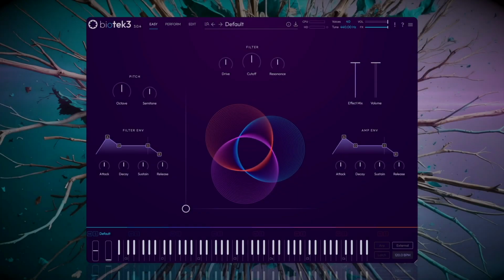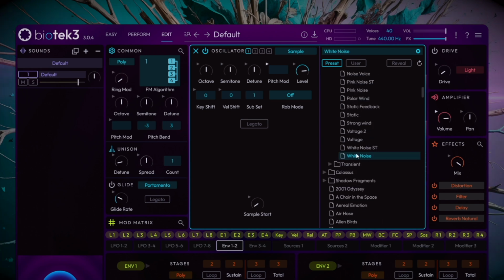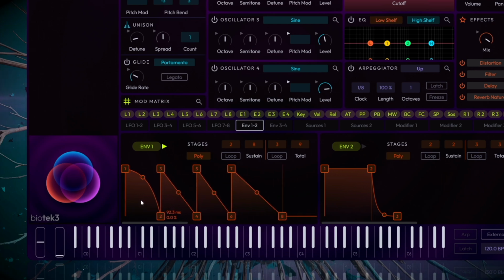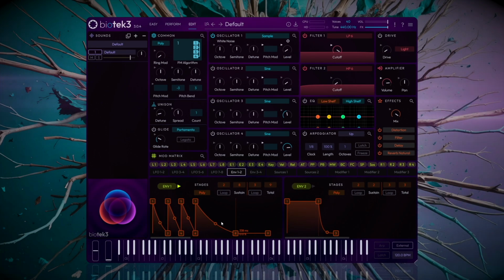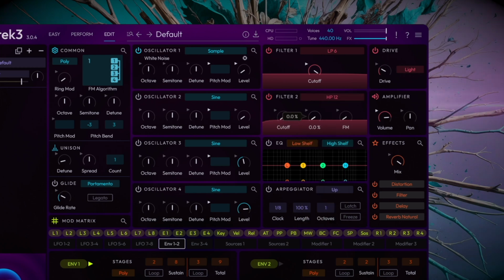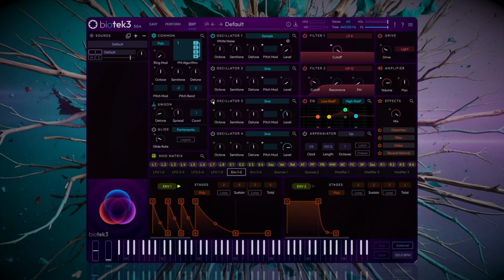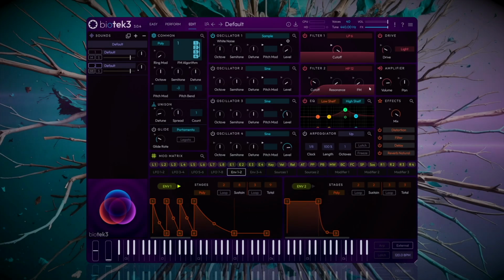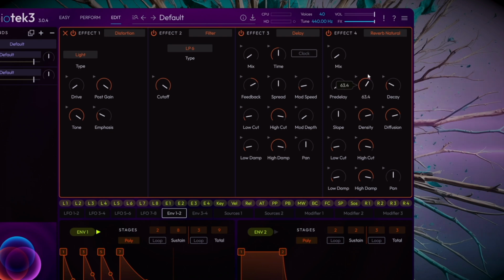BioTek 3 - How to Create a CLAP | Sound Design Tutorial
Explore BioTek 3 while learning how to create a clap sound from scratch.